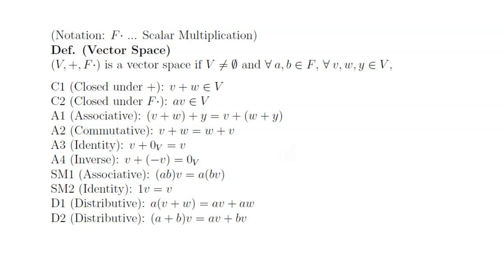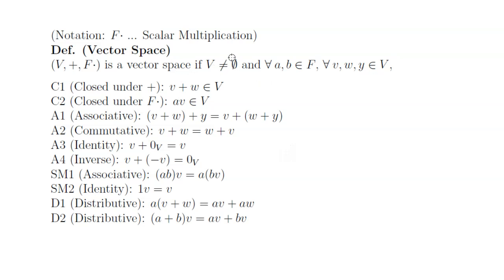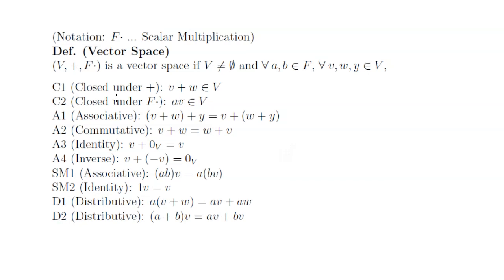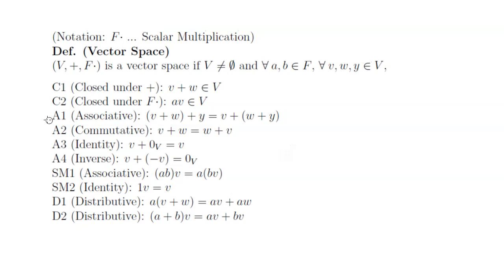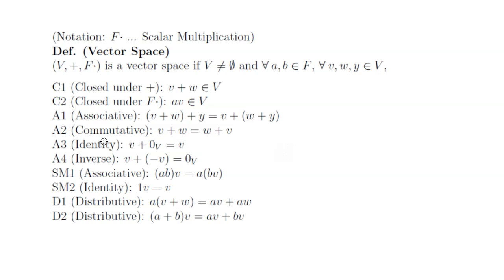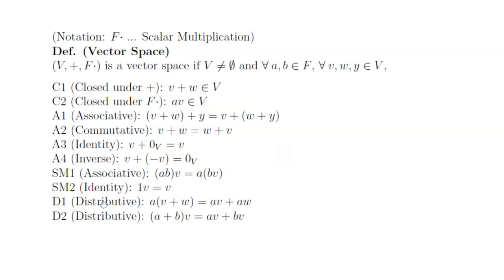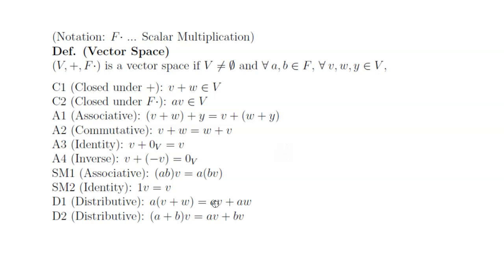MTH 502 Vector Spaces